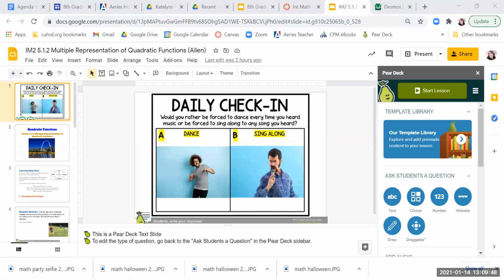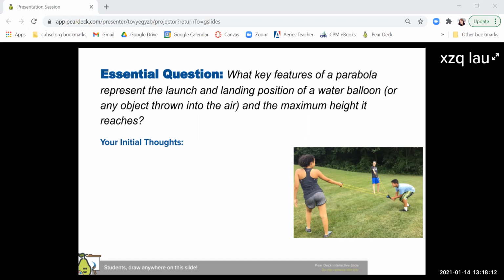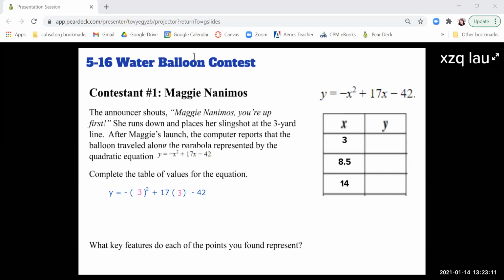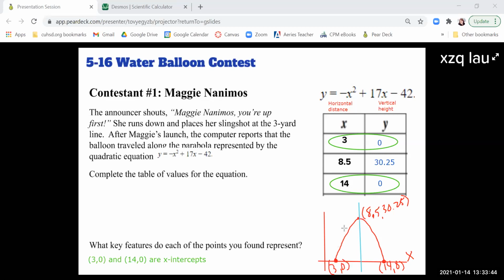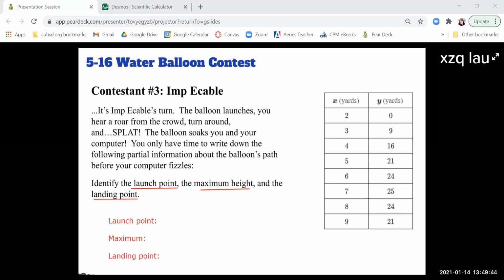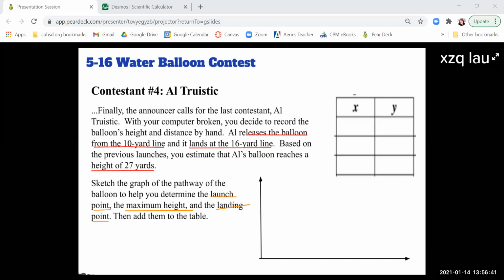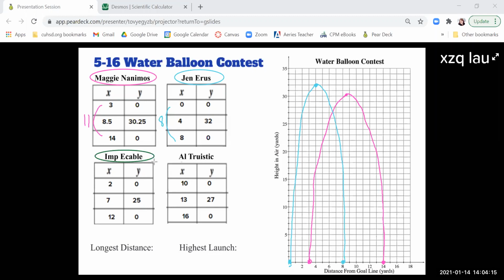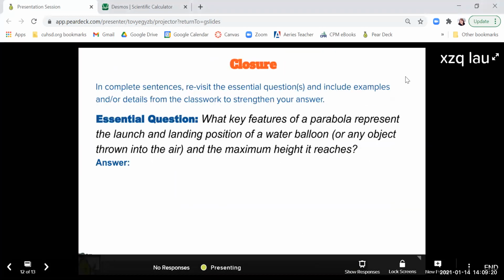IM2 CPM 5.1.2 Multiple Representations of Quadratic Functions